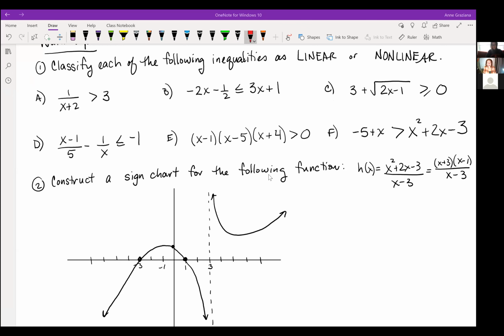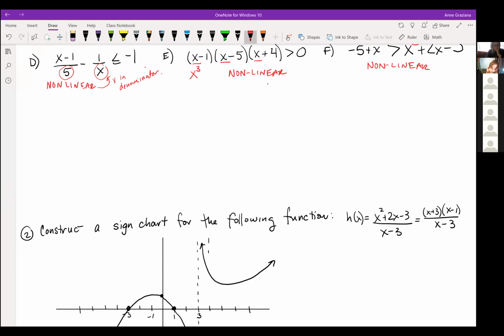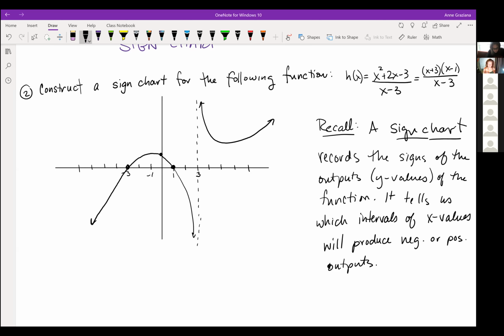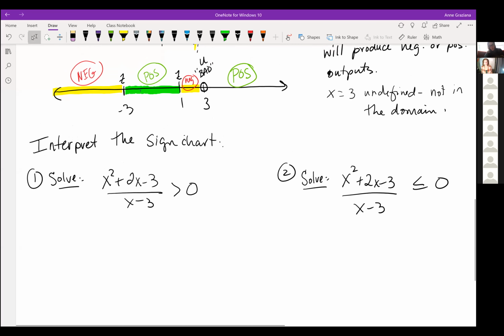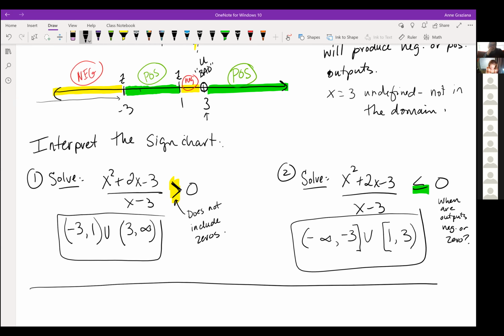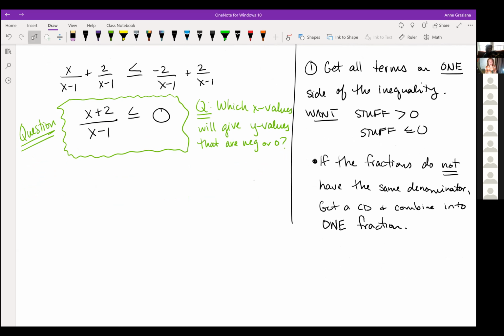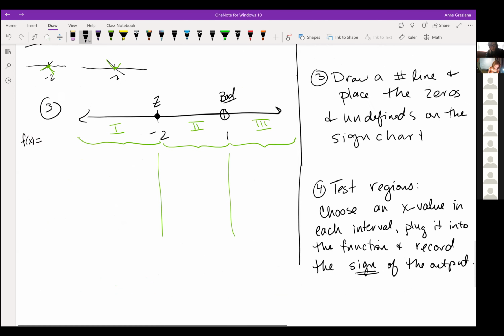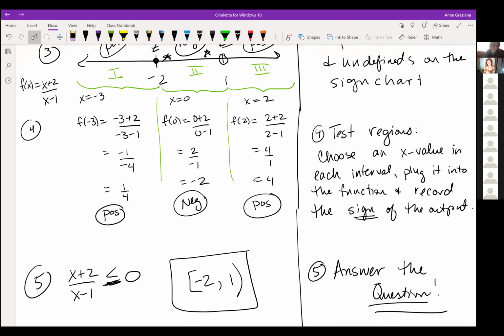11/16/20 Section 8.9 Part 2 (009)